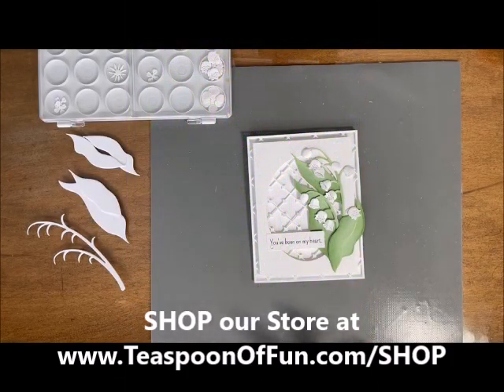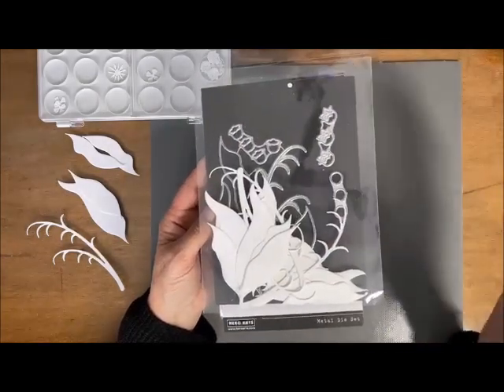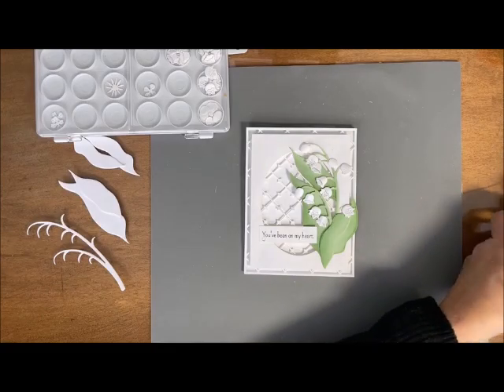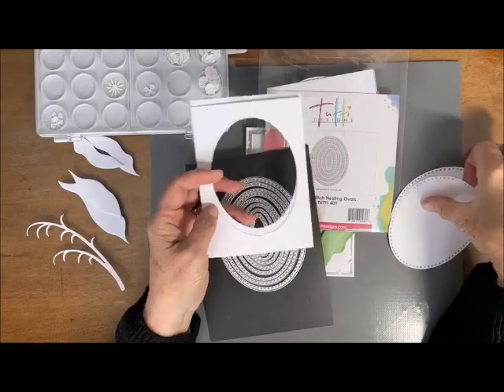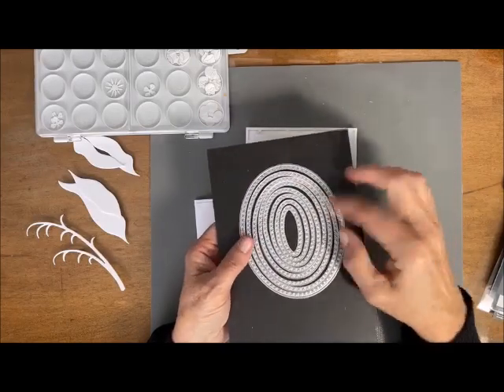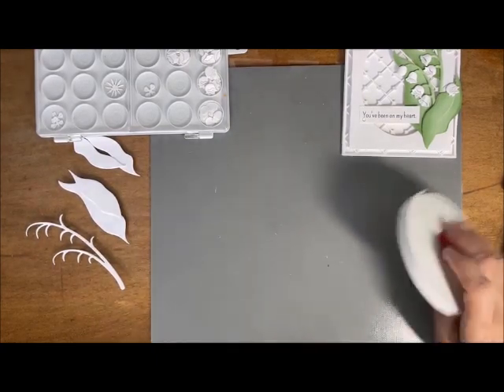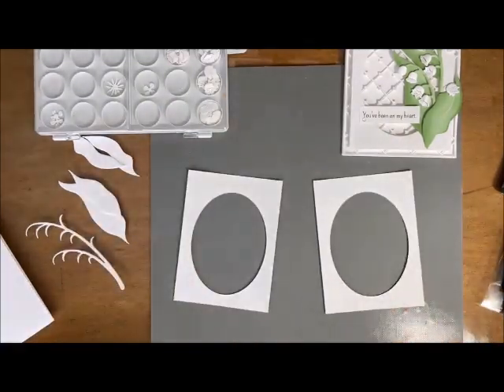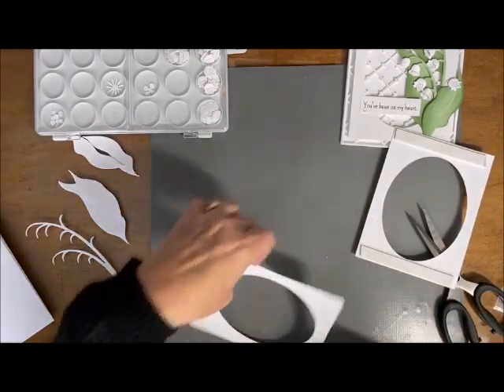An Elegant Lily Of The Valley with Deb Valder